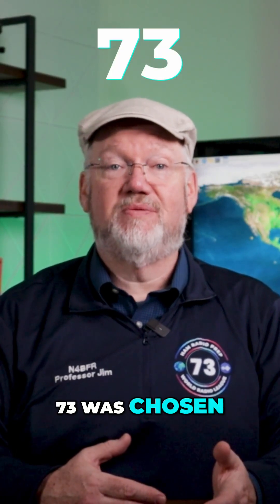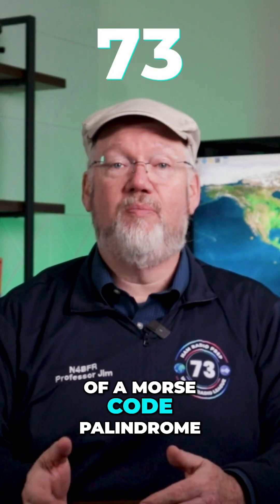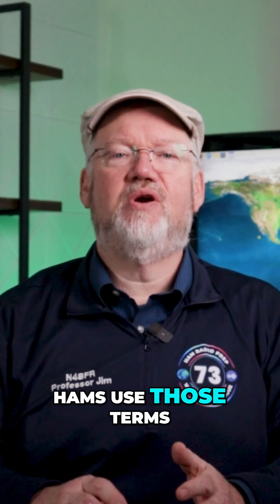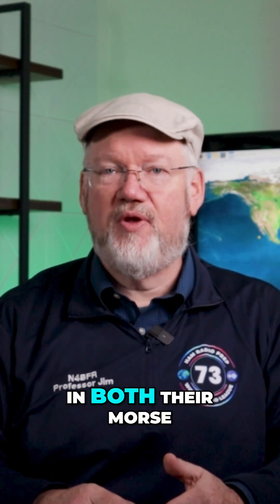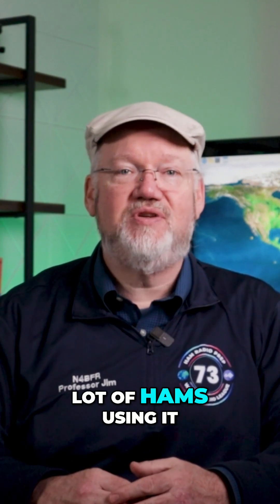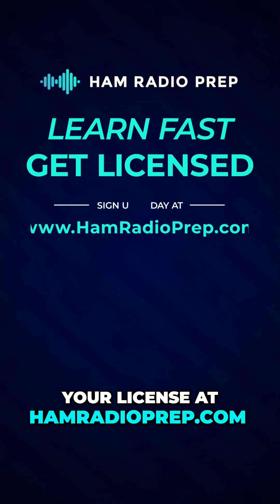CQ & 73: Ham Radio Origins? 📻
CQ and 73 date back to the 1860s. These Morse code 'prosigns' were shortcuts. CQ meant 'I'm calling you,' and 73 meant 'Goodbye.' Hams still use them!